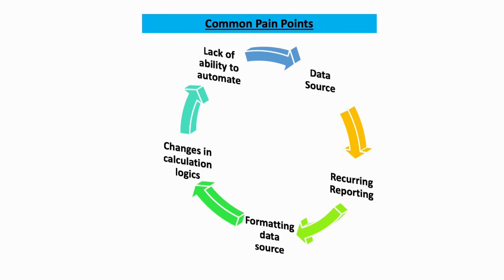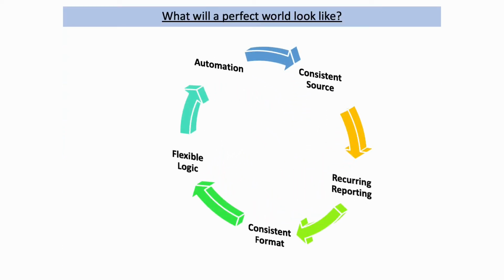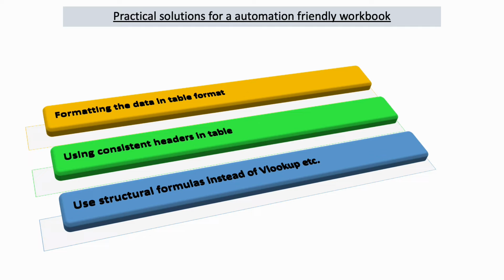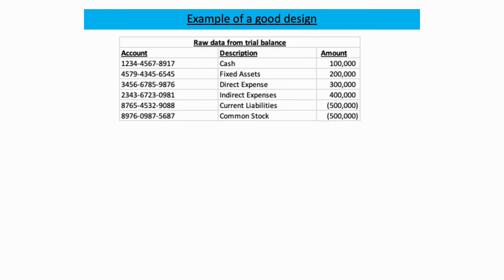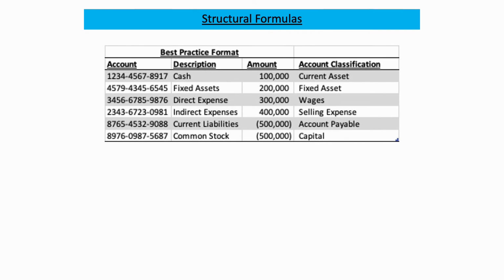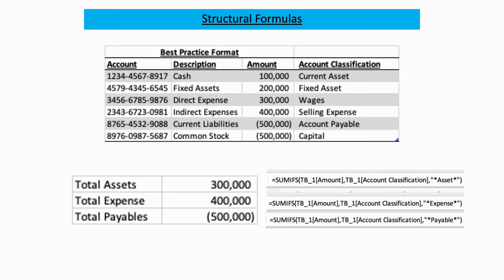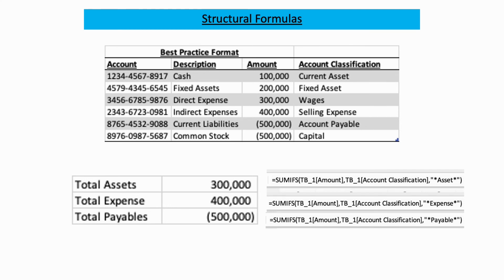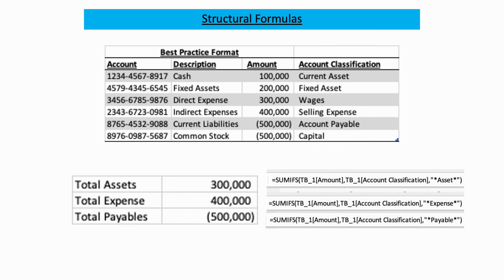Best practices for creating Accounting Workbook in Excel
Some of the best practices for creating a robust and automation friendly workbooks.